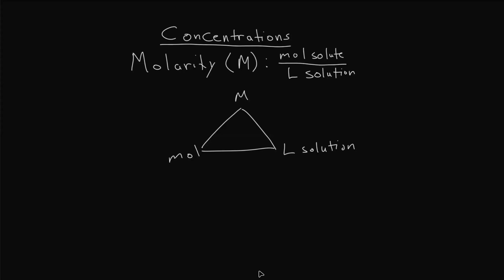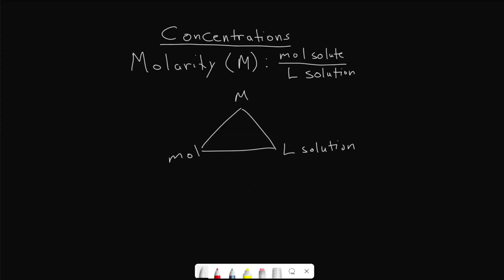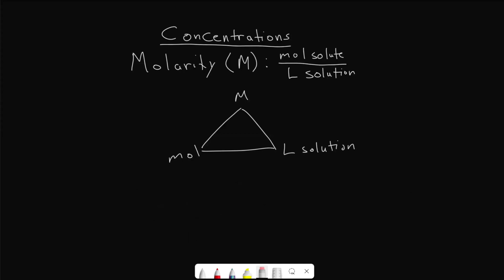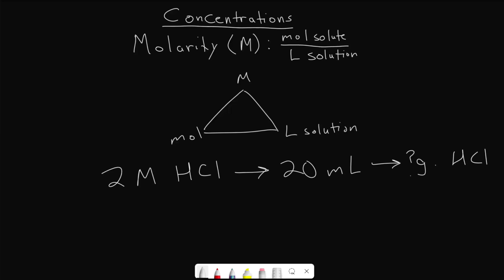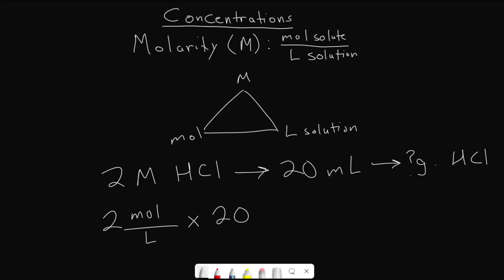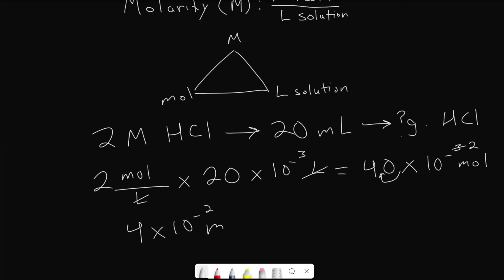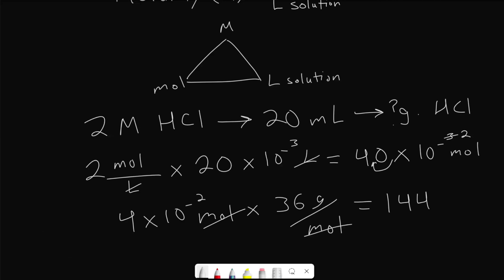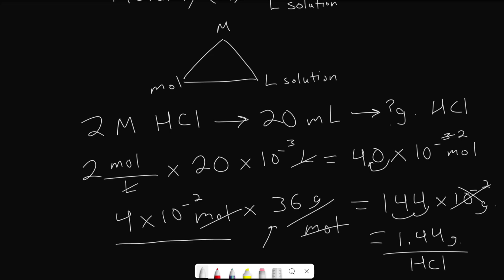Solutions - Molarity Calculations (MCAT General Chemistry)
This video shows you how to convert between concentrations of solutions in molarity (M), volume of solution, and moles or mass of solute. This ends up being very useful in science and medicine, and especially in the C/P and B/B sections of the MCAT.